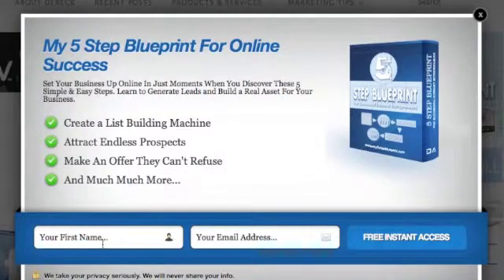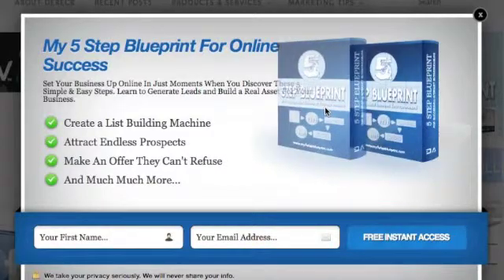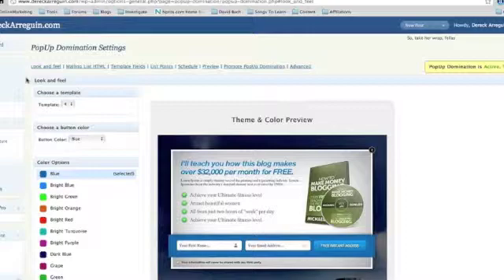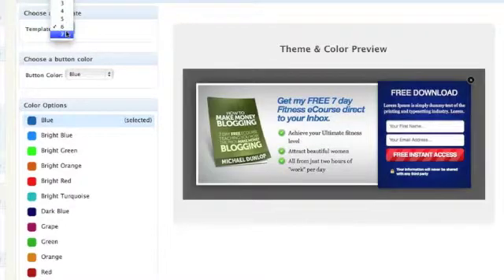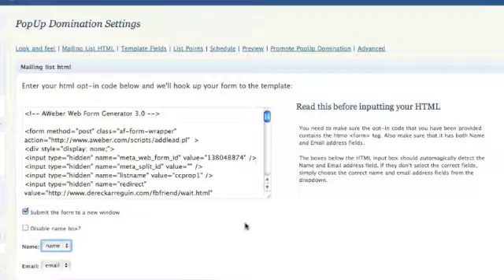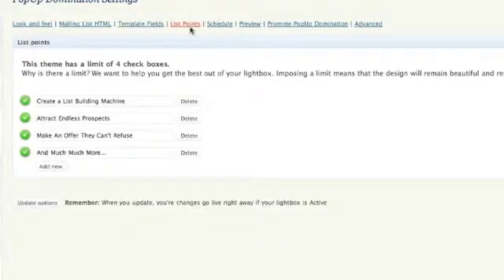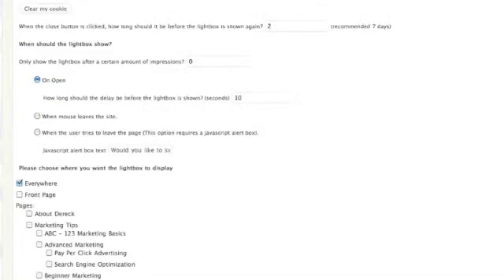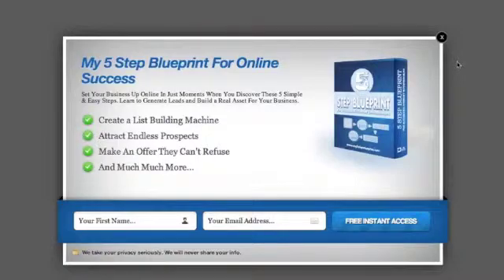PopUpDomination Walk Though Tutorial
This is a quick tutorial on how to use the PopUpDomination plugin for your world press theme. This could also be considered a popupdomination review.

To get your custom ebook cover go and read all about it.

I strongly recommend this for anyone who is looking to build a real asset for their business by building a list online.

However, you must have a wordpress blog in order to use it via the how to video. But, you can also use the free and clear version and simply use the instructions provided by the software team.